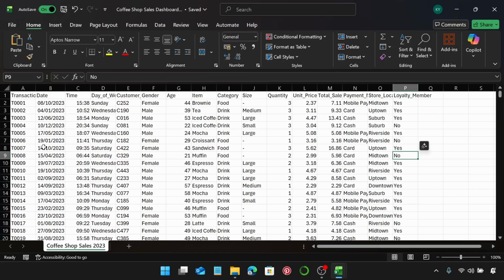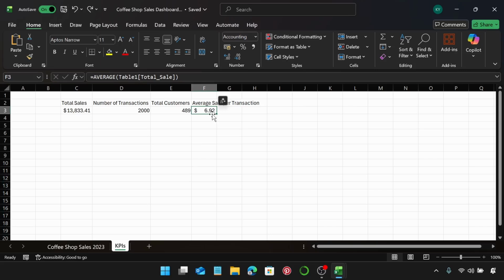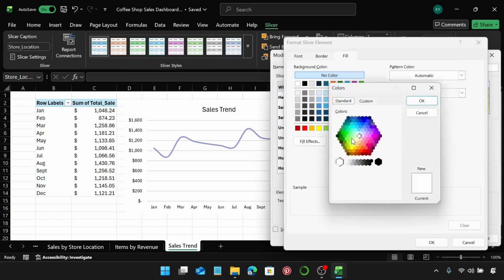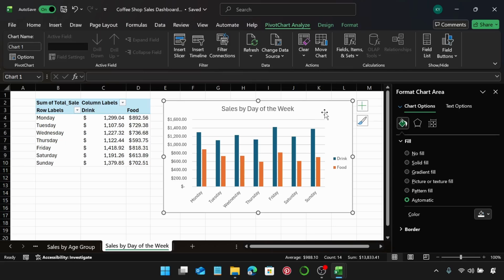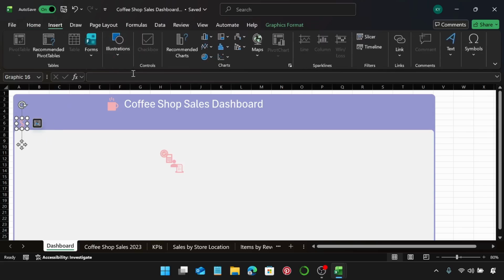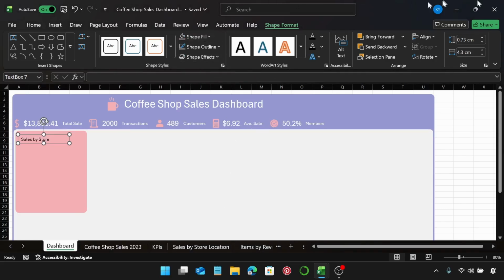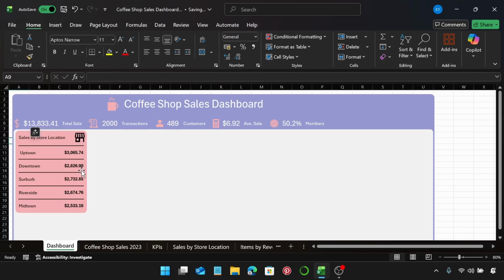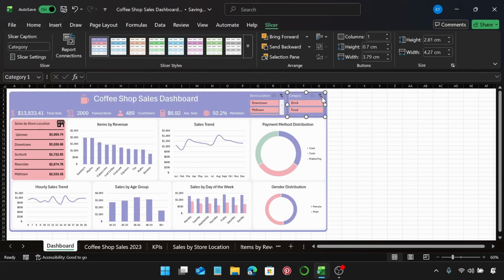Excel Project | Coffee Shop Sales Analysis Dashboard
In this step-by-step tutorial, I create a complete interactive coffee shop sales analysis dashboard.

Checkout some other dashboard related videos in Excel, Power BI, Tableau as and SQL tutorials: